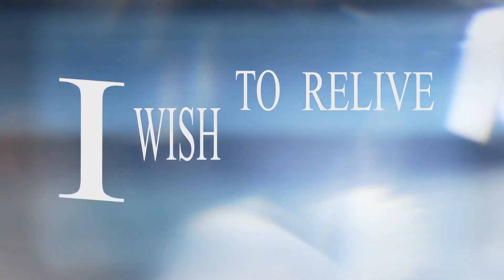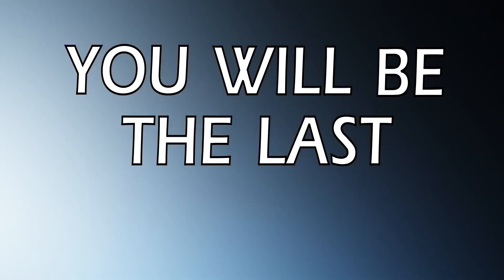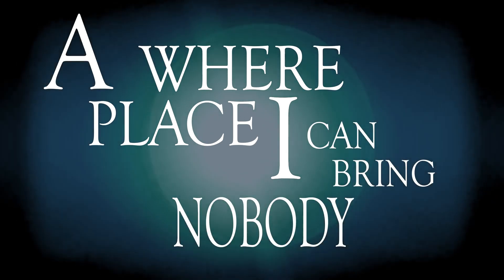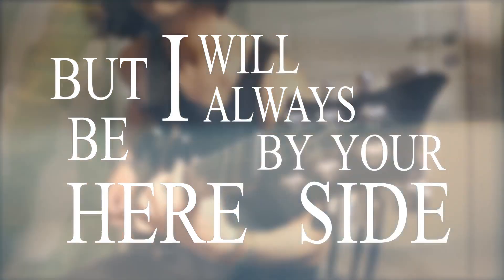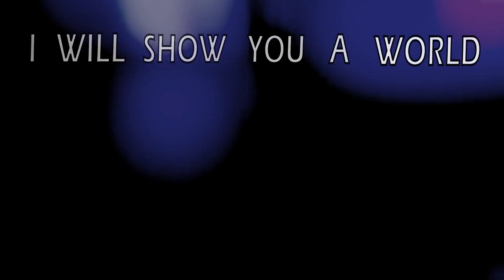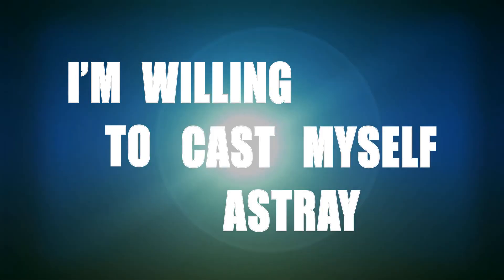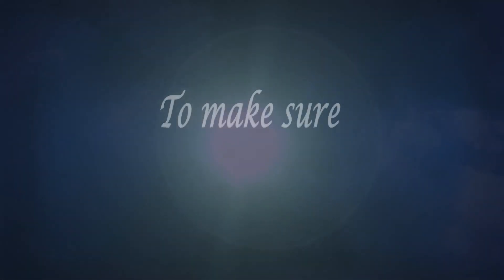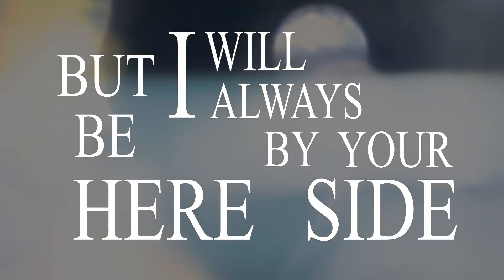Strain of Thoughts - "Revival" Official Lyric Video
- Strain of Thoughts - "Revival" - Like this video? Come see thousands more at the Net's largest, uncensored, completely d.i.y. music video site, KrankTV.com! We've got News, Games, Contests and the stuff that we can't show on YouTube!

Free! Uncensored! Triggered! KrankTV.com!

Artist City, Country: Greenland? / Norway?

Artist Bio:  Strain of Thoughts er et metalcore band fra Grenland i Telemark. Bandet ble dannet September 2012, og begynte å øve fra oktober. Vi spilte vår første konsert på UKM i Skien den 9. februar 2013, og vi kom videre til fylkesmønstringen i Bø med låta vår "No Regrets", og siden da har vi spilt litt rundt om i Skien, Porsgrunn, Langesund, Kristiansand, Arendal, Notodden, Bø, osv.

Producer Name: Keyvan Rad